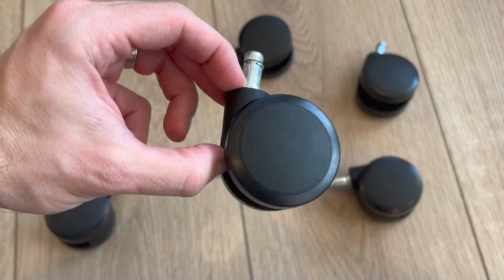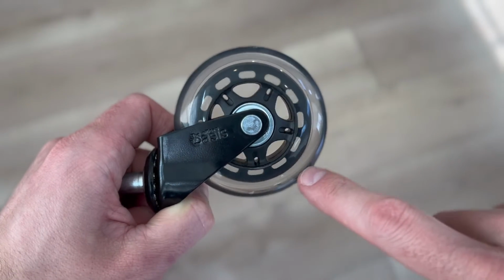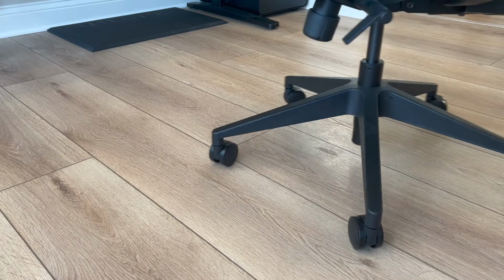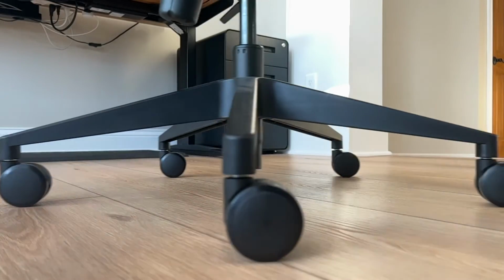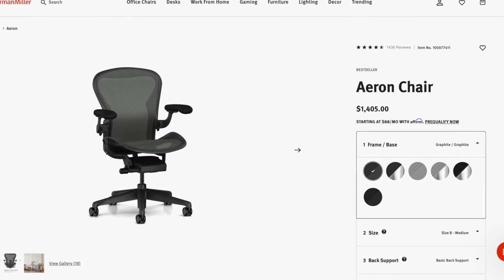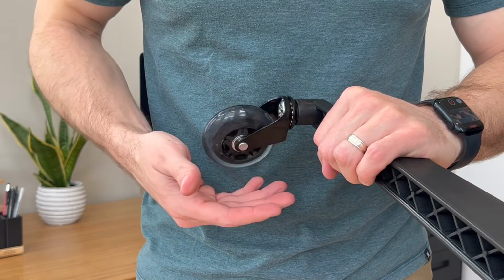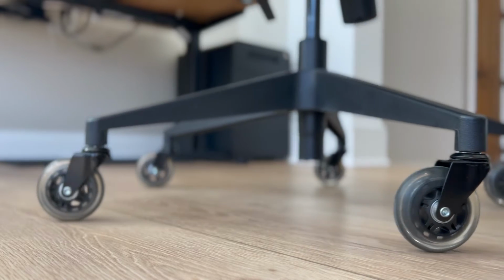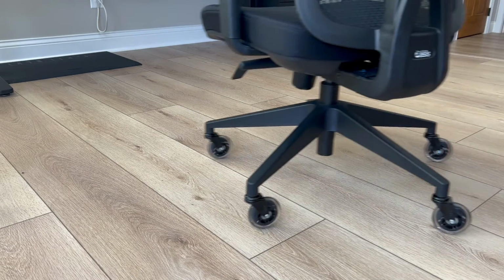How To Protect Your Wood Floors From Office Chairs - Wheels Safe For Hardwood Flooring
In this video, Kevin talks about why rolling office chairs cause damage to hard wood floors and the simple fix to keep your flooring protected.

The link in this video is a paid link for our company The Office Oasis

Timestamps:
0:00 - Intro
0:19 - How To Protect Your Floors - Quick Answer
0:56 - Why Do Office Chairs Damage Flooring?
1:32 - Most Chair Manufacturers Use Plastic Wheels
1:56 - How To Replace Chair Wheels
2:14 - What's The Difference Between Standard & Wheels for Wood Floors?
2:44 - Rollerblade Style Chair Wheels
3:12 - We're Here If You Need Anything!

Here is a link to the full blog post, in case you'd rather read than watch.

If you have questions about our chair wheels or ever need anything at all, we're here for you.